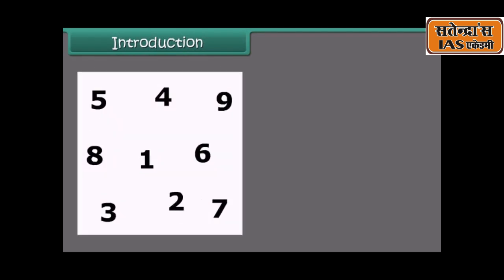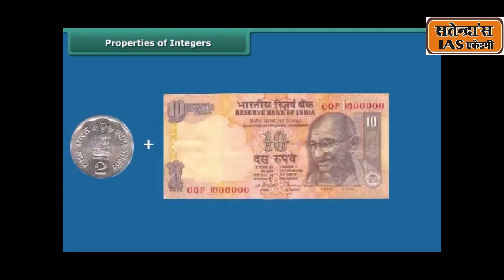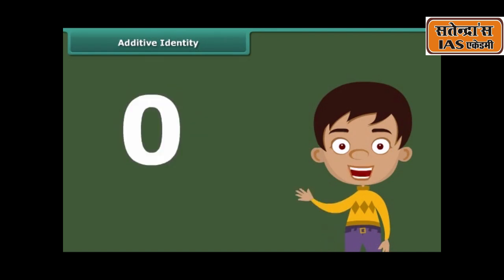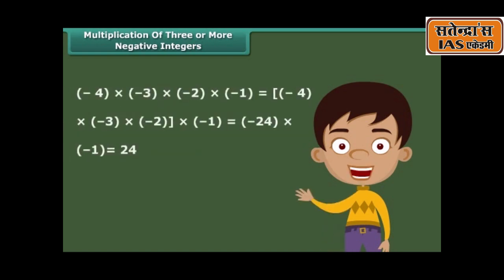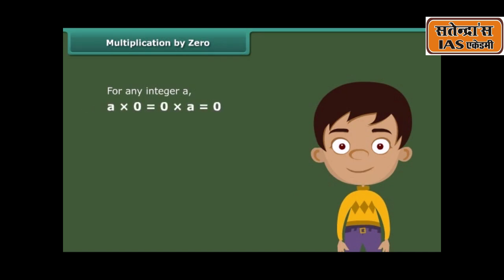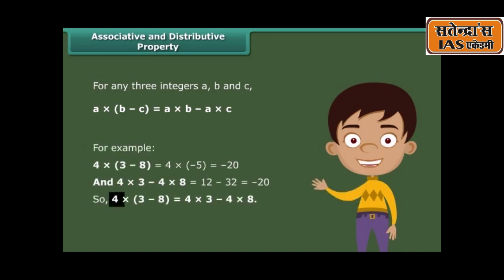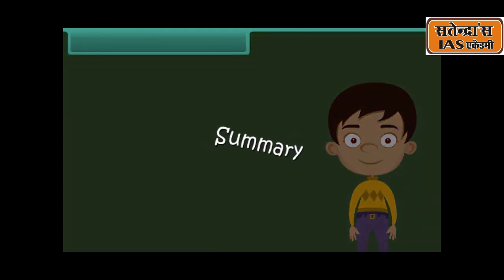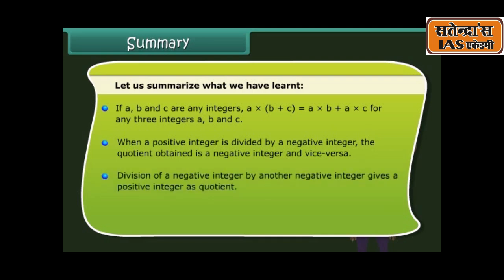class 7 maths chapter 3 INTERGERS(English medium) cartoon vedio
wellcome to SATENDRA'S IAS ACADEMY  KOCHER  COLONY GADARWARA
IAS ACADEMY  KOCHER  COLONY GADARWARA